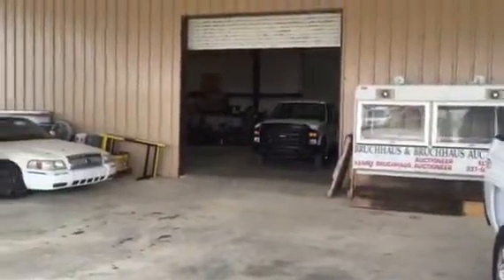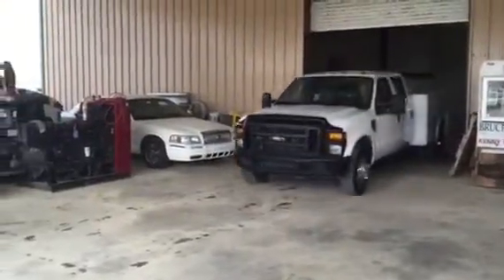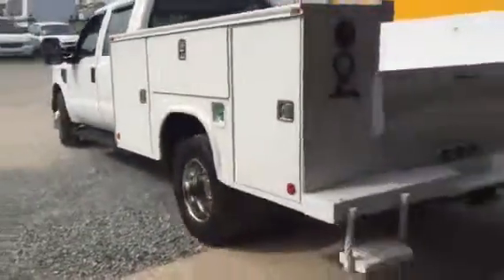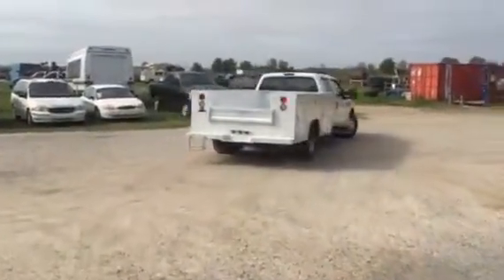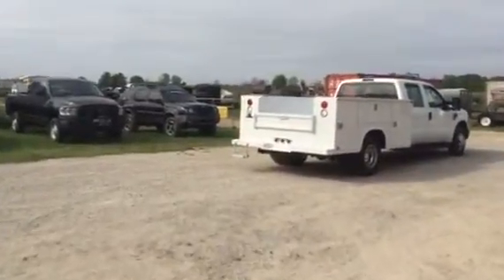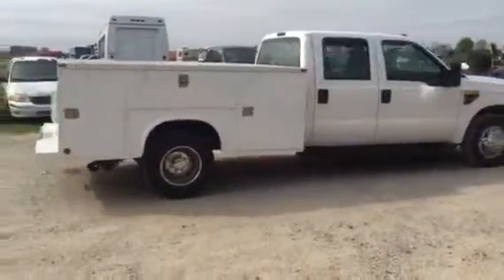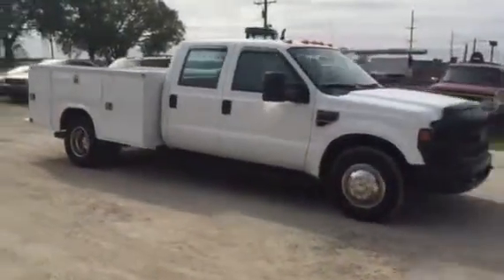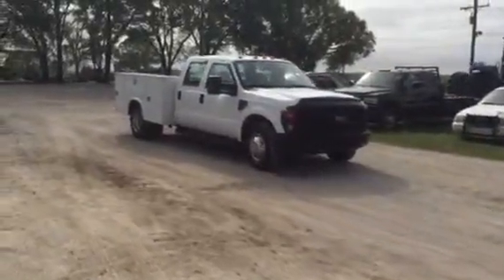2008 FORD F350 XL SD For Sale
Title: 2008 FORD F350 XL SD For Sale